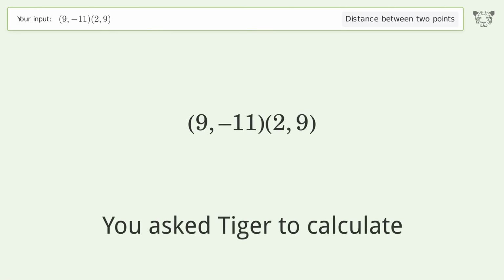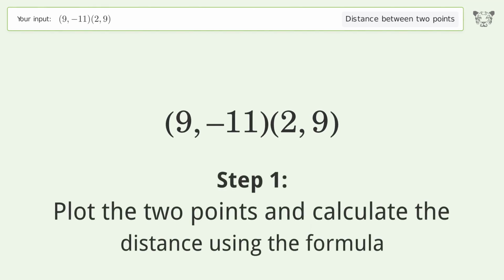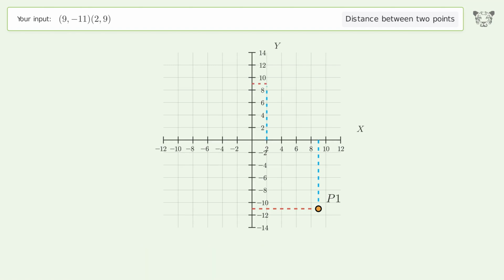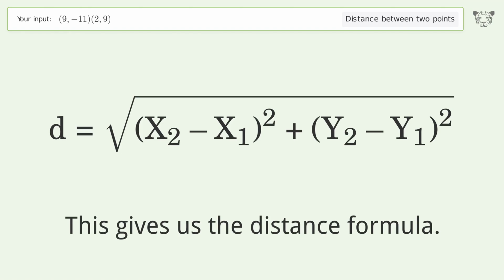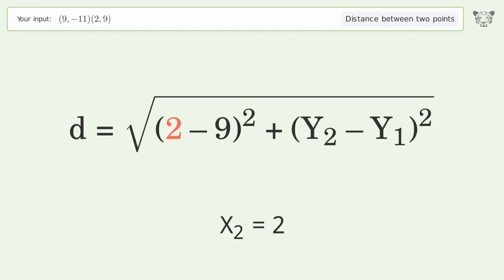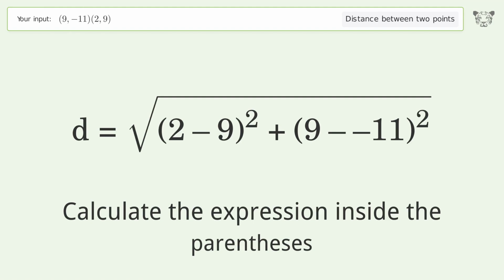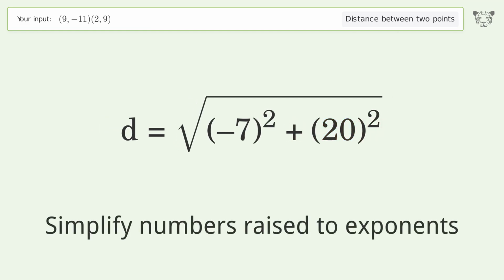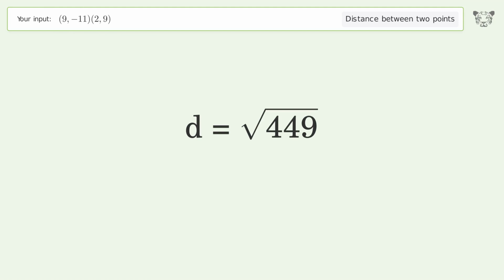Find the distance between two points p1 (9,-11) and p2 (2,9): Step-by-Step Video Solution